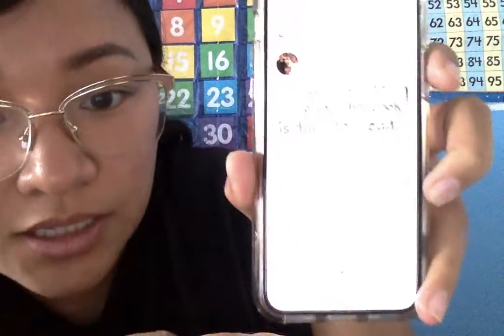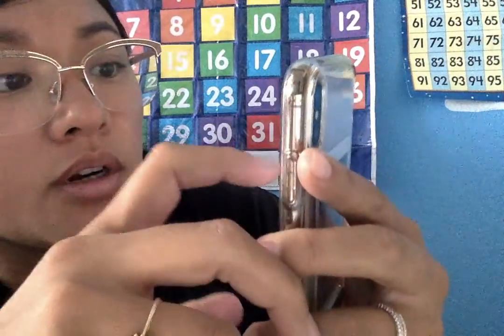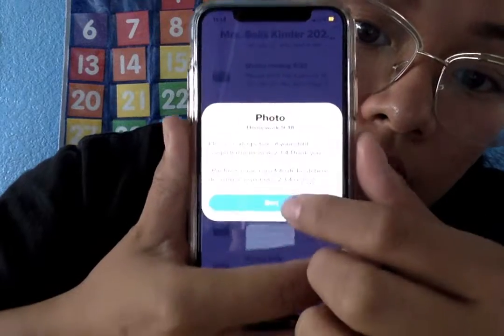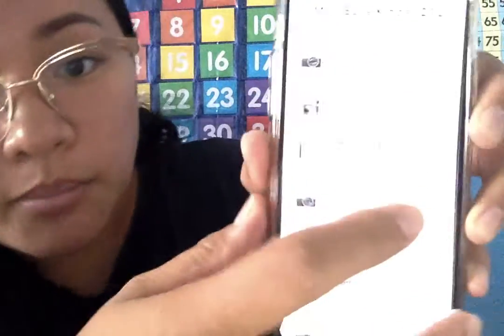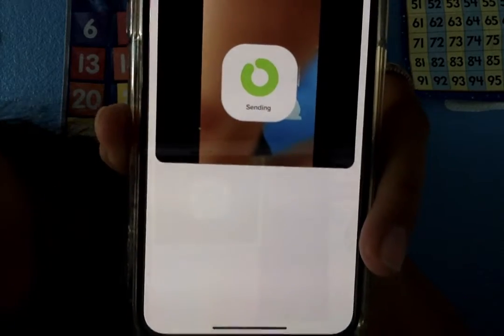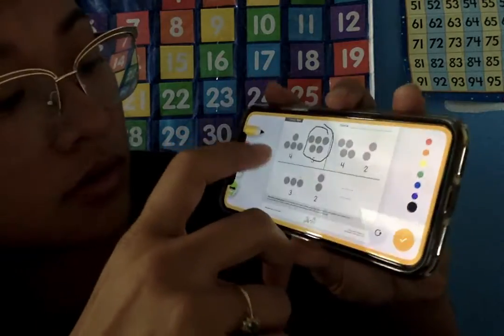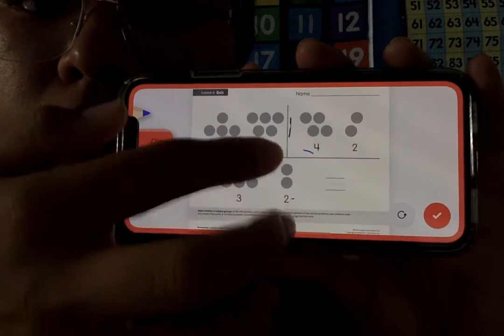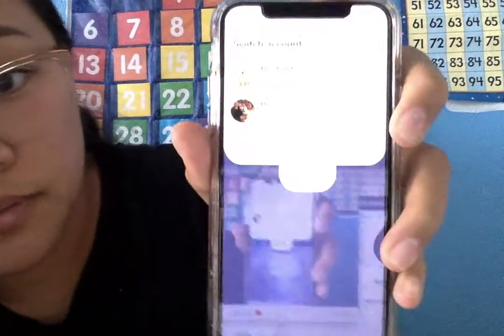Classdojo portfolios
This is a video on how to add and access student portfolios on your phone, how to turn in homework assignments, and how to do the quizzes on the PHONE app.